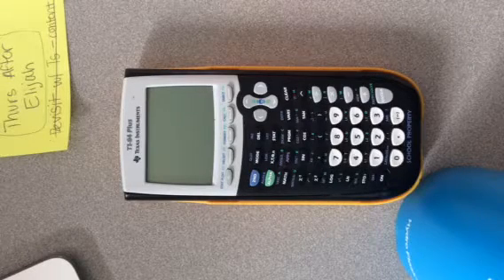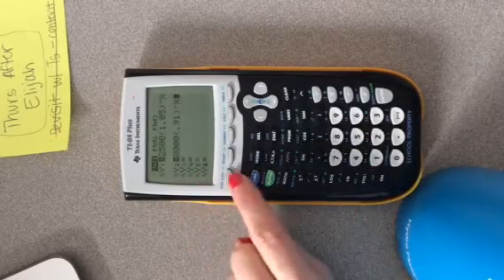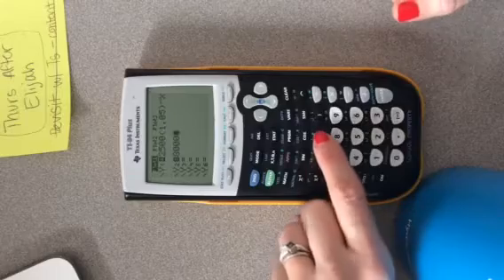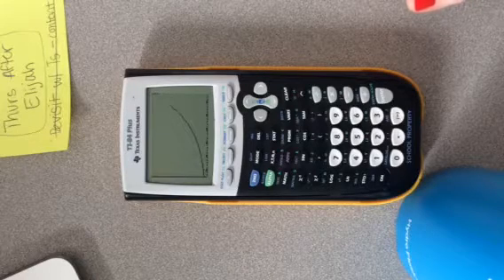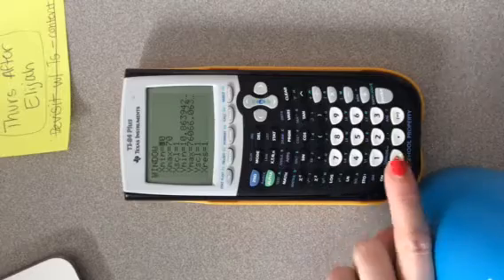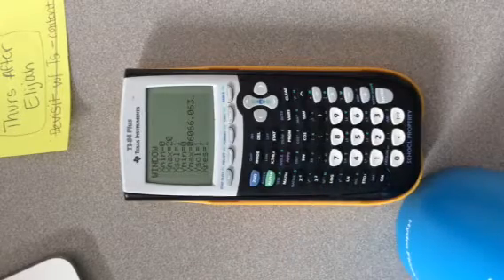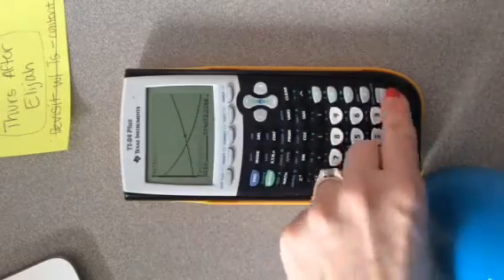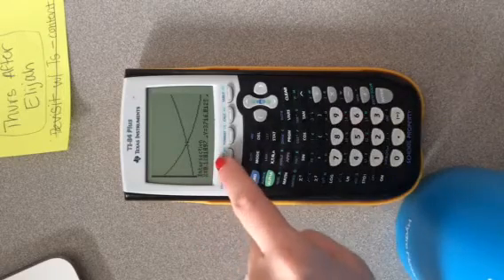A2 Using Calculator to find point of intersection EX 5